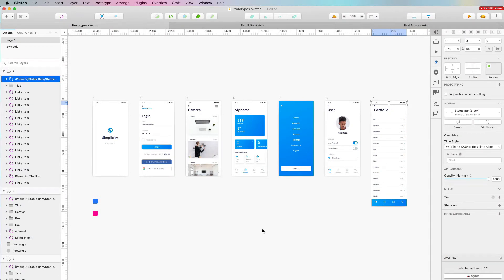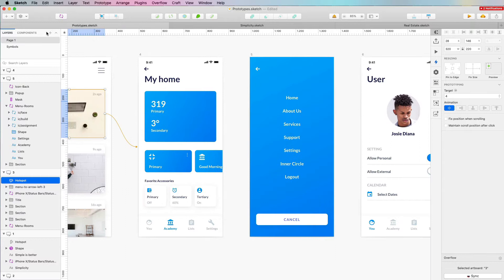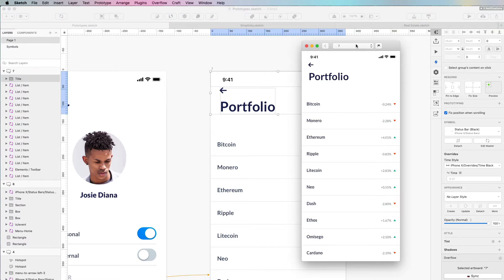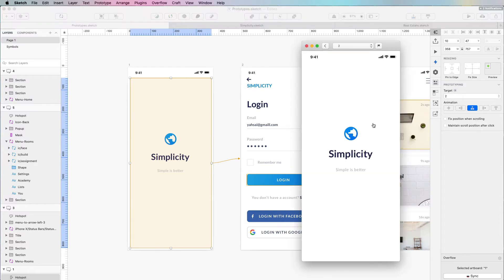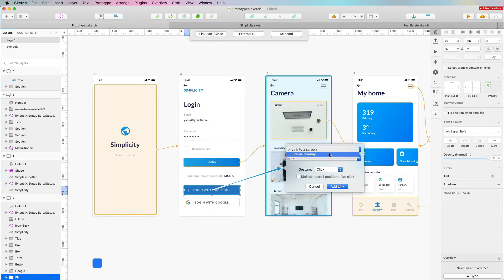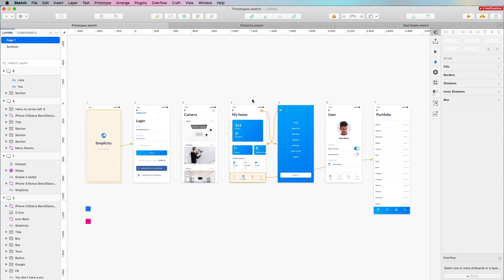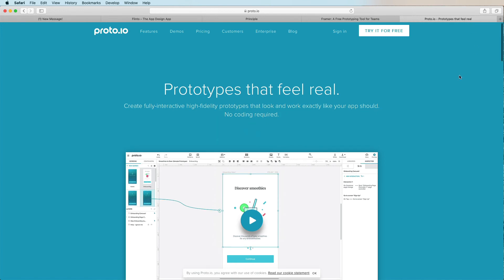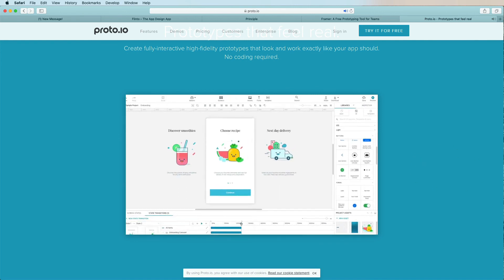Rapid Prototyping in Sketch App 💎 Source File Included